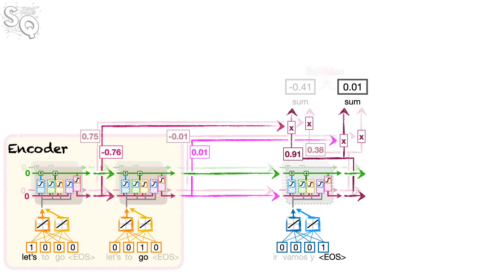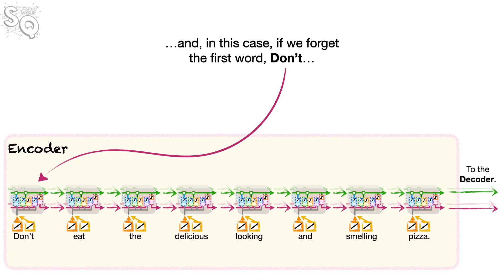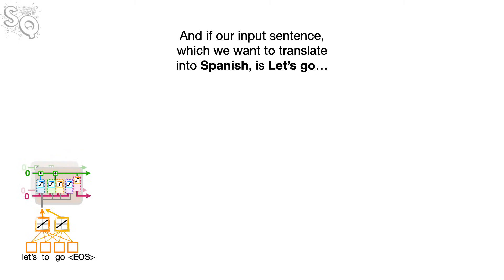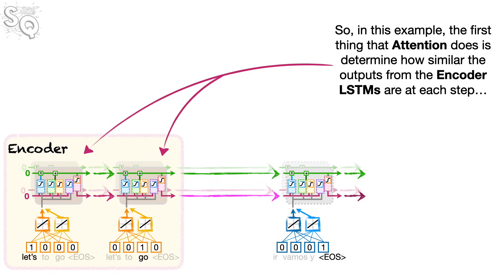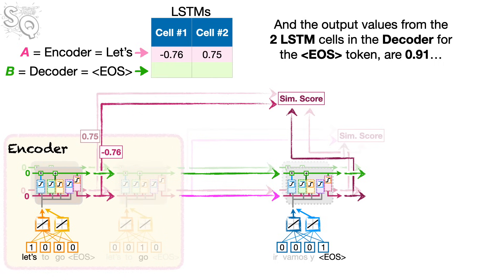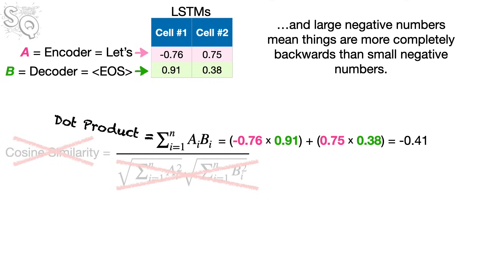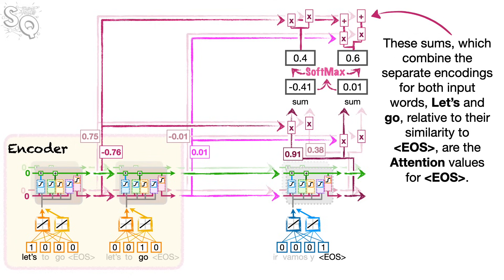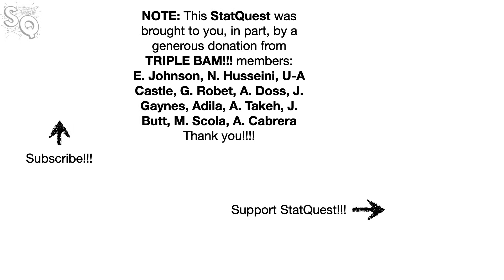Attention for Neural Networks, Clearly Explained!!!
Attention is one of the most important concepts behind Transformers and Large Language Models, like ChatGPT. However, it's not that complicated. In this StatQuest, we add Attention to a basic Sequence-to-Sequence (Seq2Seq or Encoder-Decoder) model and walk through how it works and is calculated, one step at a time. BAM!!!

NOTE: This StatQuest is based on two manuscripts. 1) The manuscript that originally introduced Attention to Encoder-Decoder Models: Neural Machine Translation by Jointly Learning to Align and Translate and 2) The manuscript that first used the Dot-Product similarity for Attention in a similar context: Effective Approaches to Attention-based Neural Machine Translation

NOTE: This StatQuest assumes that you are already familiar with basic Encoder-Decoder neural networks. If not, check out the 'Quest

...or...

0:00 Awesome song and introduction
3:14 The Main Idea of Attention
5:34 A worked out example of Attention
10:18 The Dot Product Similarity
11:52 Using similarity scores to calculate Attention values
13:27 Using Attention values to predict an output word
14:22 Summary of Attention